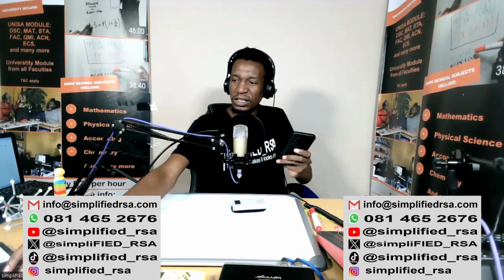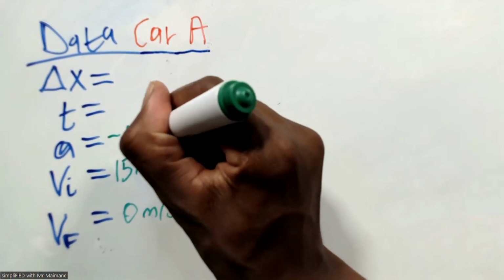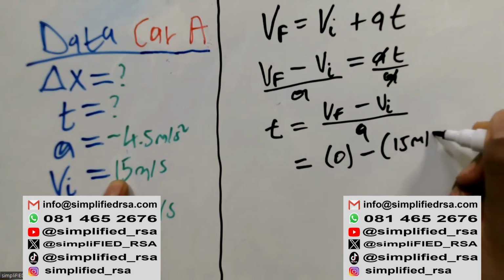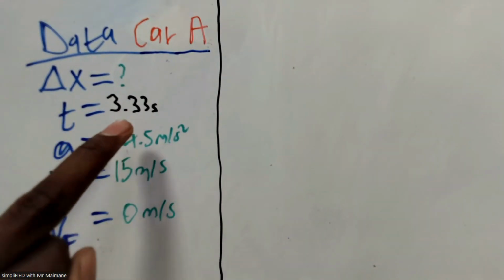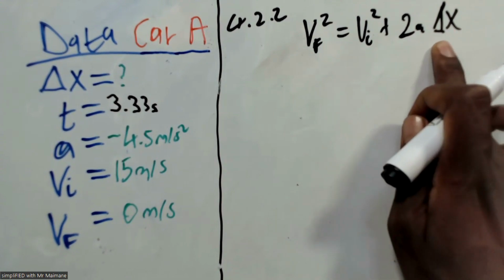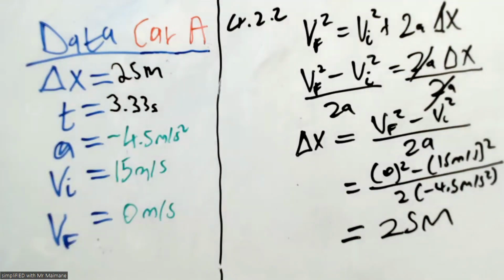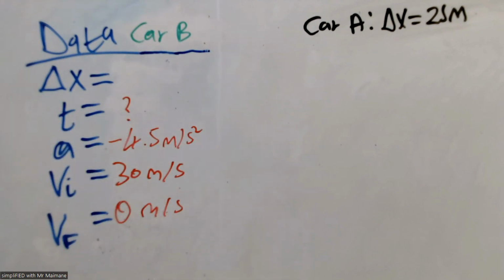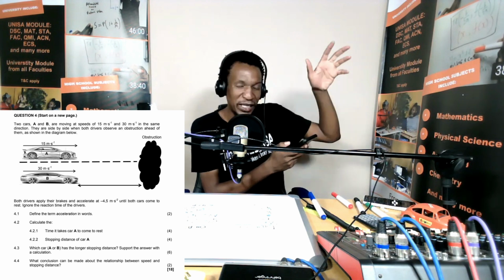PHYSICS: EXAM QUESTIONS EXAMPLE FOR EQUATIONS OF MOTION,VELOCITY,ACCELERATION,TIME,CHNGE IN DISTANCE